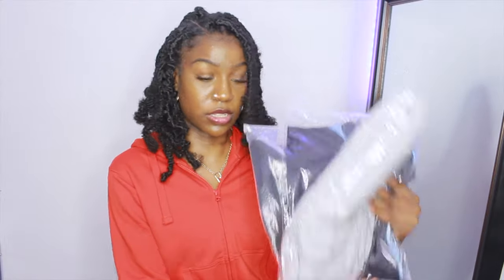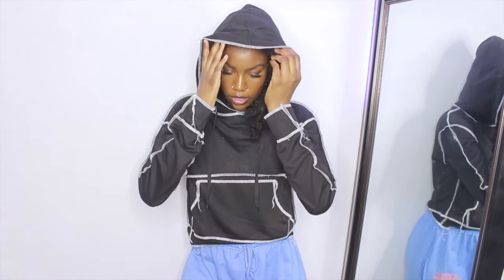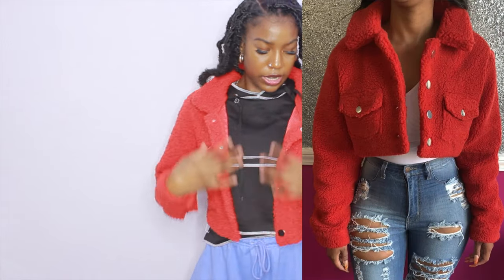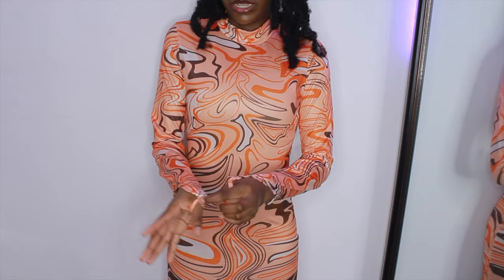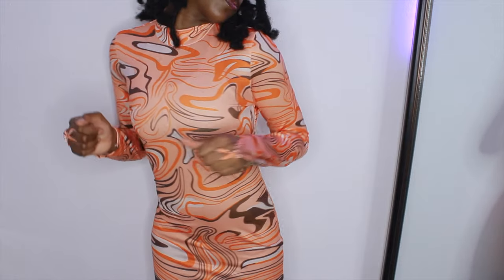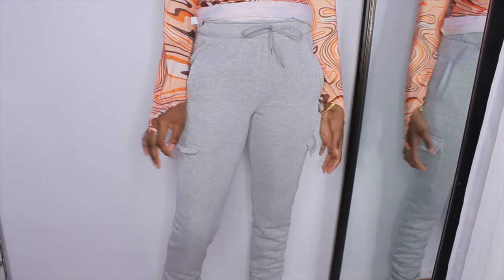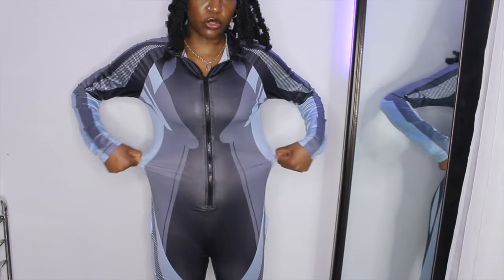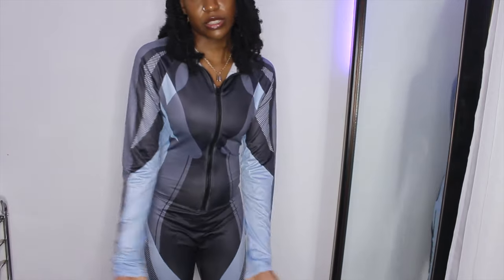LOVELYWHOLESALE TRY ON HAUL 2021! (Expectation v. Reality)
***Welcome Back!***
In this video I’ll be doing a LovelyWholesale Try On Haul! These are a few pieces from their website for winter/early spring outfits! Let me know which piece was your favorite! All items and info will be down below.

LovelyWholesale Items+Links:

 (SIZE: L)

(SIZE: M)

 (SIZE: M)

 (SIZE: M)

 (SIZE: M)